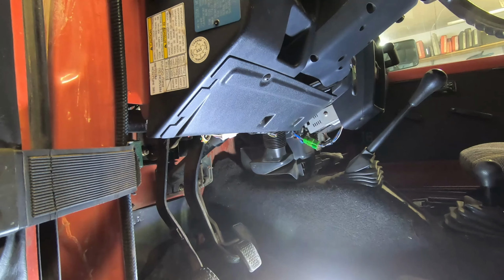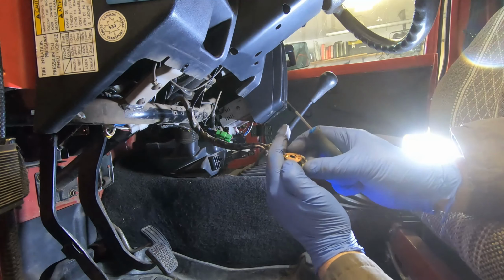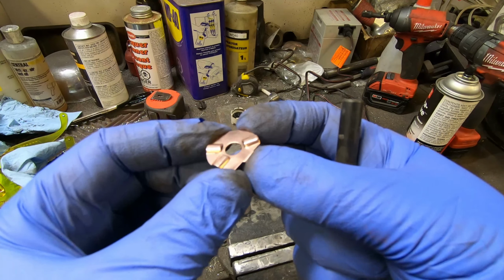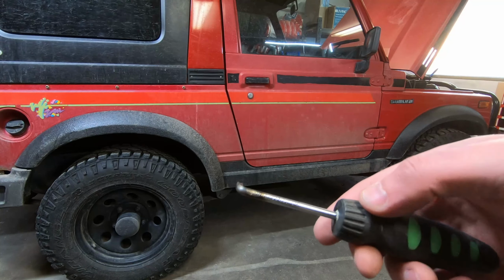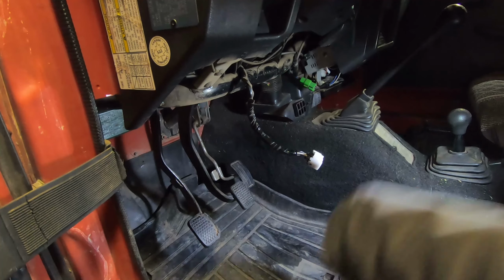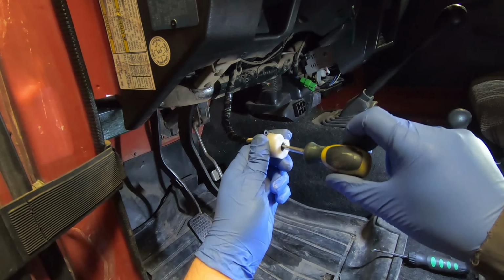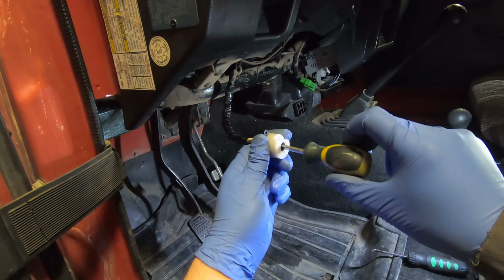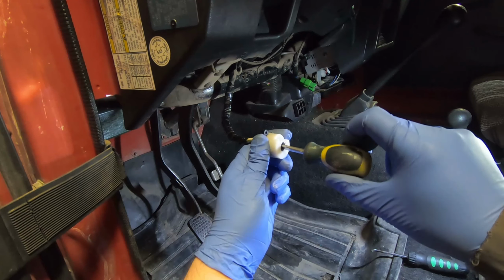Samurai Clicky Starter Fix (fail, fail, fail, fixed)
Trying to fix the clicky starter ignition switch on my Suzuki Samurai.  Experimenting with different ways to try to get the switch working better.
What eventually worked: Contact surfaces clean, level, and modified a bit.  I also replaced the three springs with a silicone "spring".  I put more effort into it than it is worth, but it seems to work!